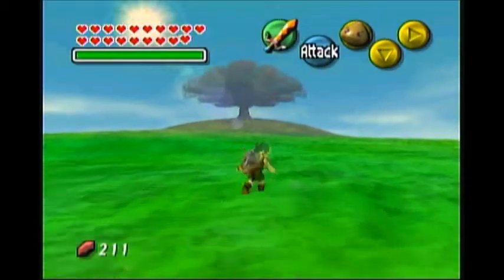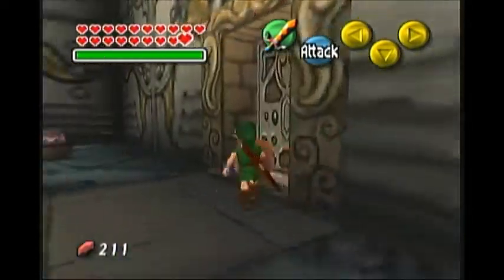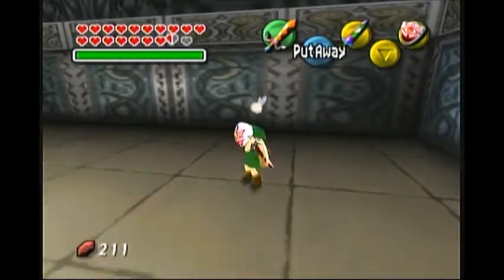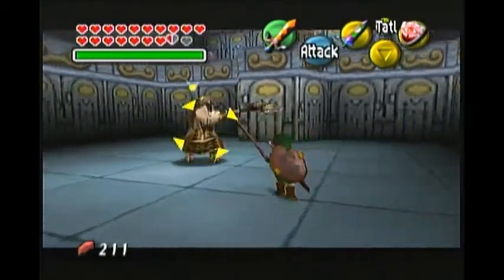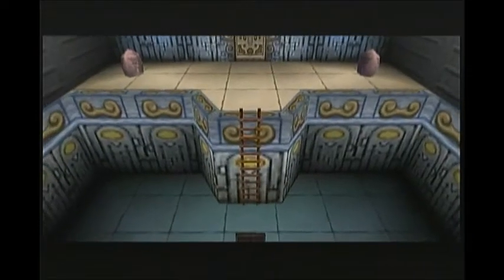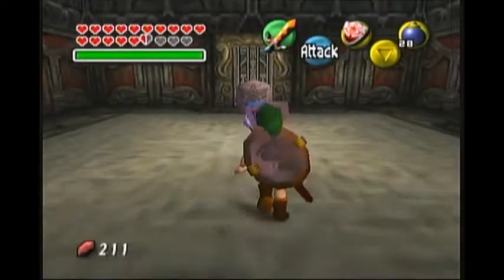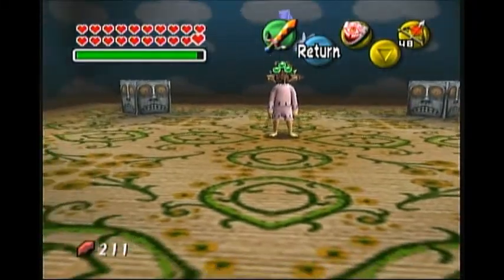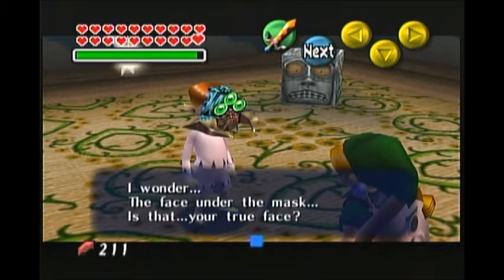LP TLoZ: Majora's Mask Ep.91: Blast-off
Those Gossip Stones are like "I'm outta here, bye." FInishing the Twinmold Child mini-dungeon which makes us ready for the FINAL BOSS in the next part! "Not to mention the pincers..." is from Harry Potter and the Half-Blood Prince.